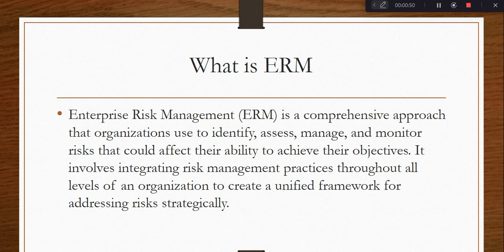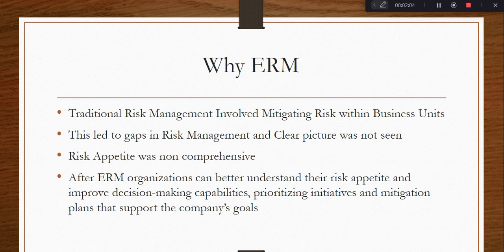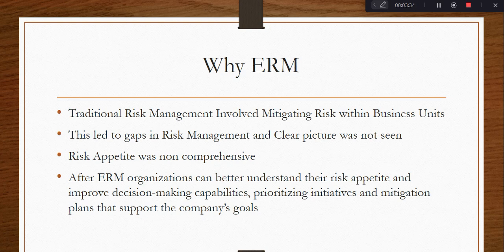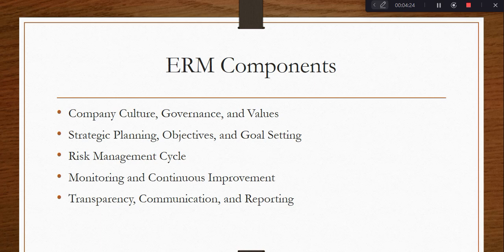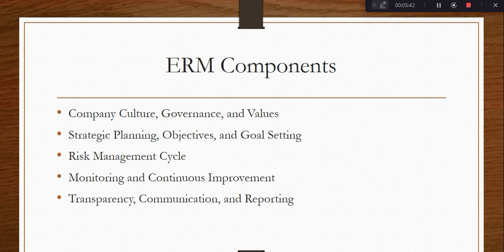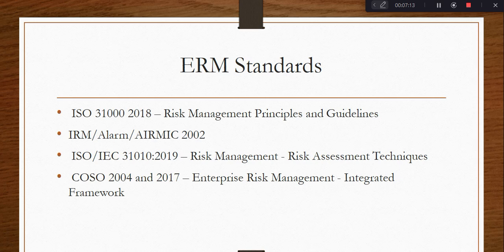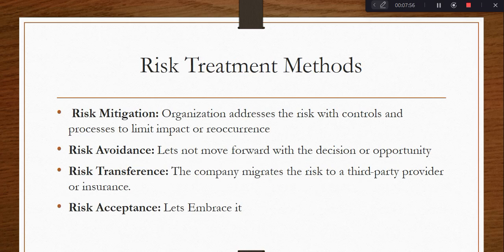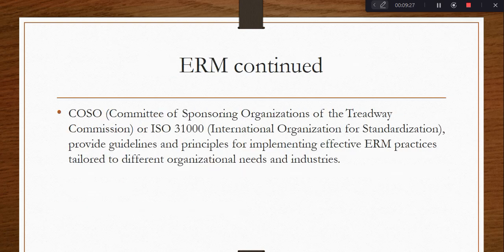What is Enterprise Risk Management (ERM) | Job Interview| MBA Topic | FRM| Banking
Enterprise Risk Management explained in very simple terms.
Important for pursuing career in Risk Management in Investment Banks or any other Risk Based Organizations